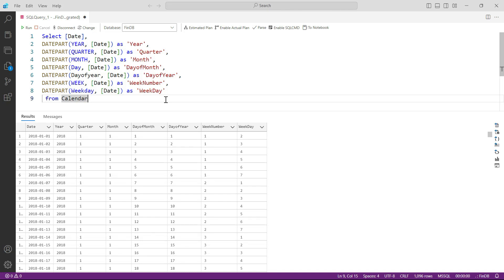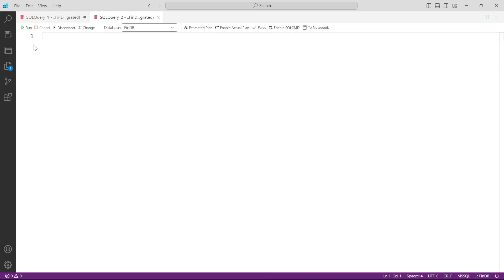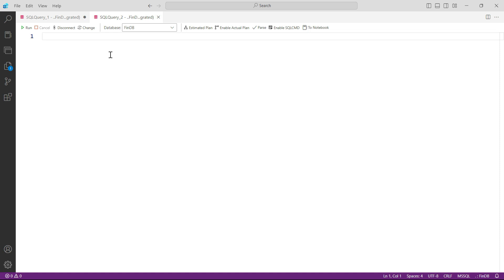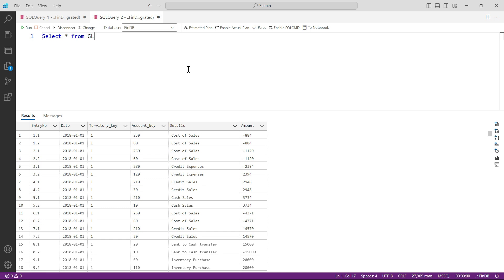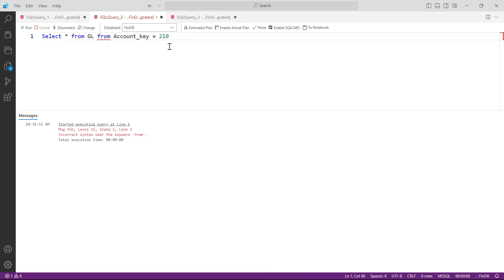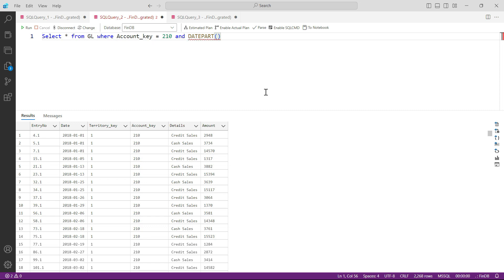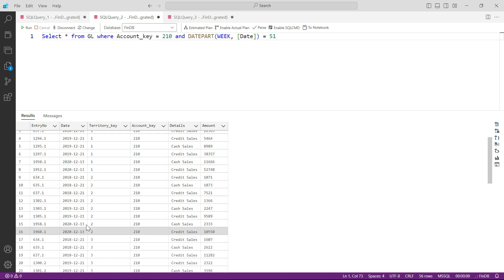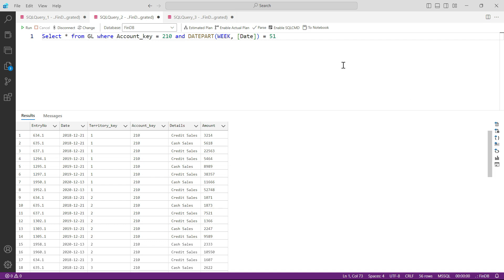SQL for Financial Analysis and Financial Reporting - Part 10: Time Intelligence 3